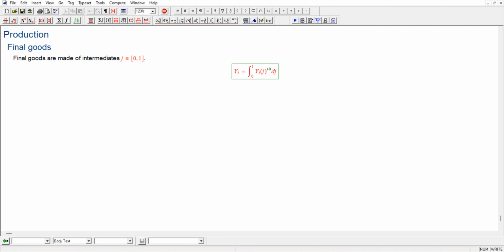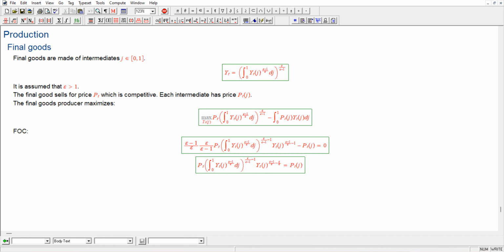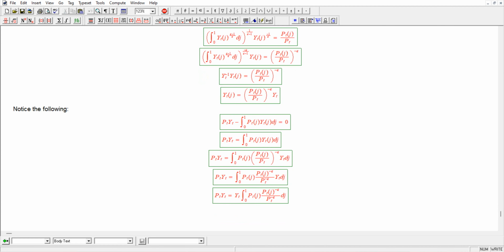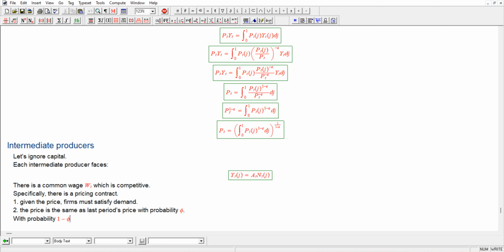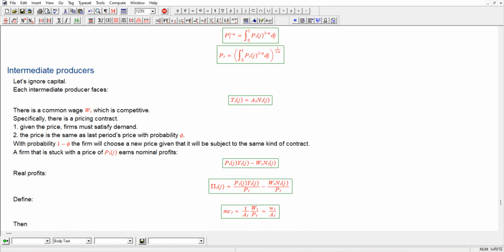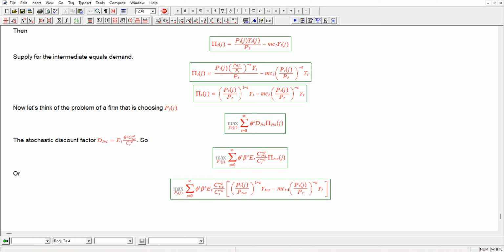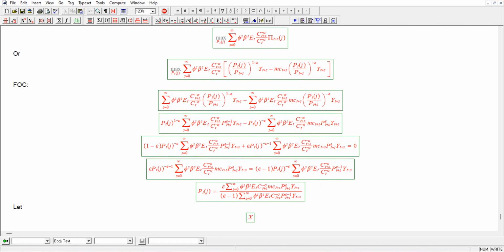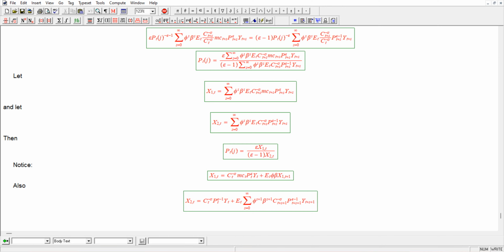Calvo Pricing 2: Solving the optimality conditions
In 3 chapters I will lay out the Calvo Pricing model in a general equilibrium context. Calvo Pricing has become a standard way to introduce nominal rigidities.

Chapter 1 sets out the stochastic environment and the household problem.

Chapter 2 sets out the Calvo pricing contract and solves the problem.

Chapter 3 reformulates the optimality conditions in terms of real variables.